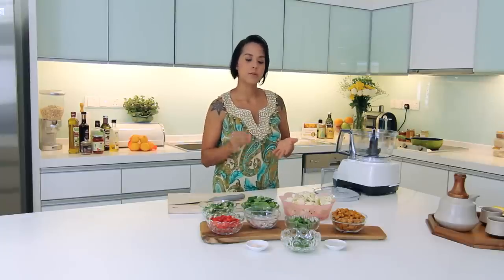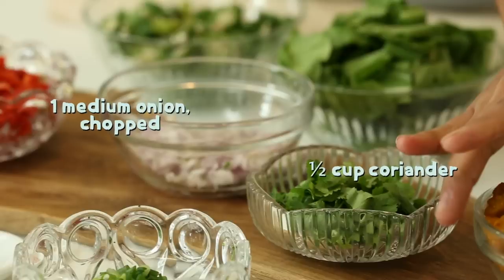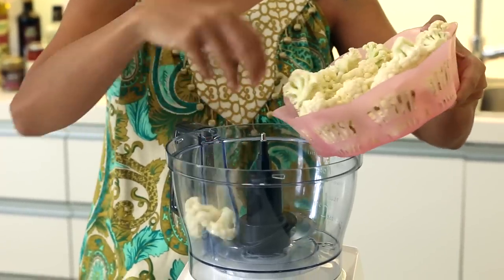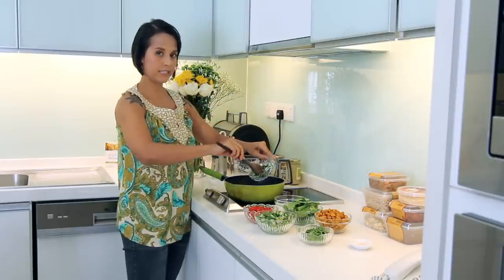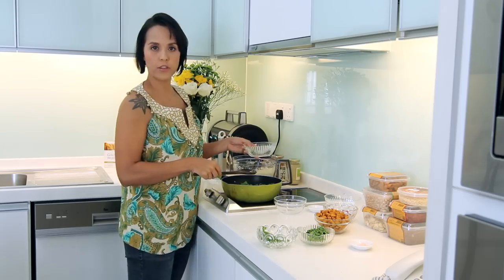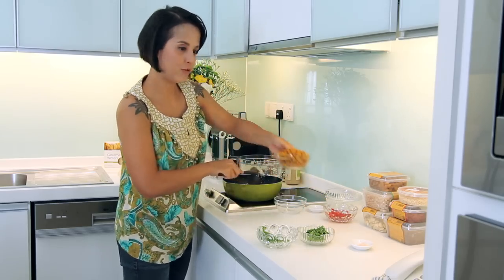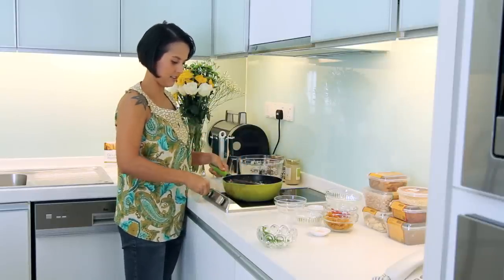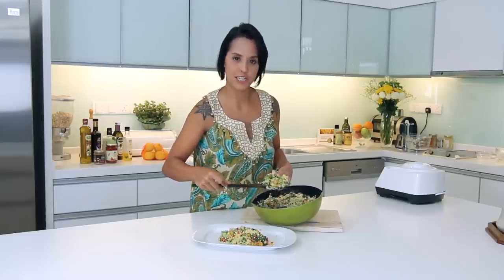Vegan Cauliflower Fried Rice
Looking for a low carb alternative to the typical carbohydrate-filled diet? This Vegan Cauliflower Fried Rice recipe is perfect for you!

PurelyB's in-house Nutrition Expert Marissa Parry gives the traditional oriental fried rice dish a wholesome spin.

She uses cauliflower as a substitute for rice. This low carb alternative ensures that you get your carbs the right way whilst effectively eliminating the simple refined carbs found in white rice, white pasta, and white bread.

This lighter version of the normally dense dish utilizes coconut oil as a healthier option for its base.